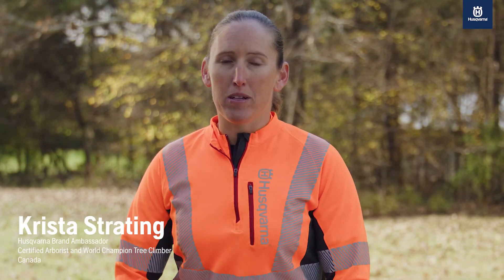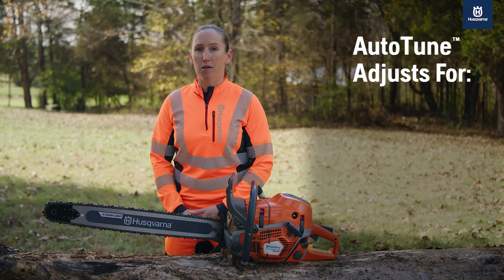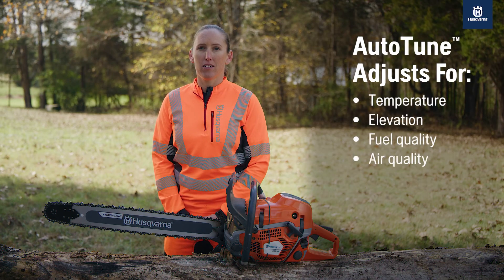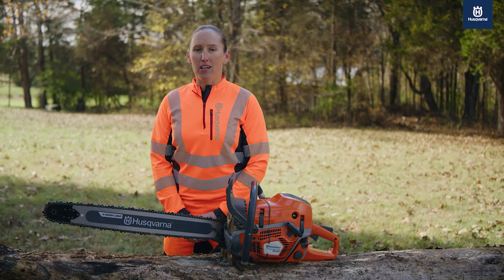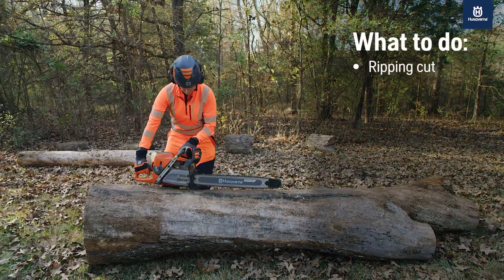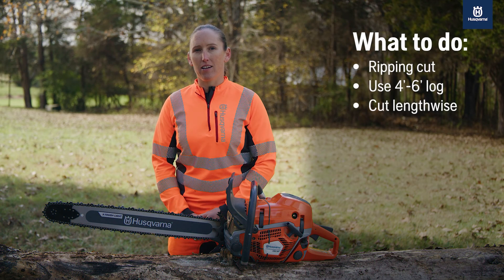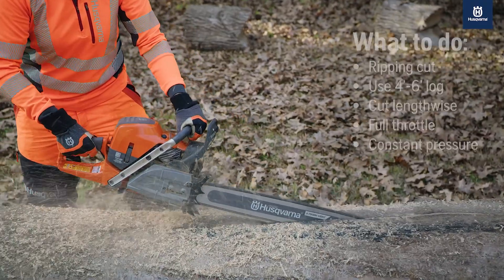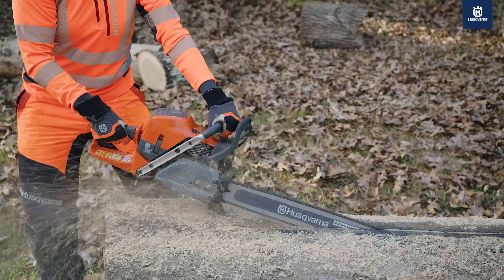How to Tune AutoTune™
AutoTune can adjust the fuel settings in the carburetors based on temperature, elevation, fuel quality and air quality. In this video you’ll learn a simple technique that can tune your saw accurately and effectively. You’ll learn how in less than a minute, you can let AutoTune enter tuning mode and calibrate your saw saving you time and effort.